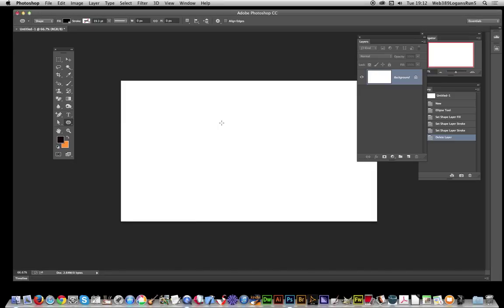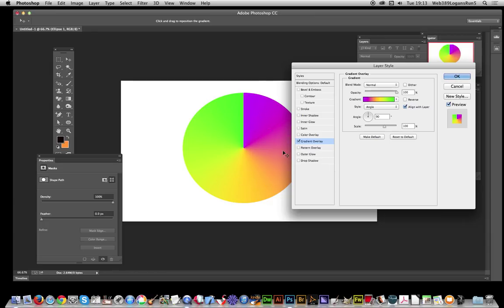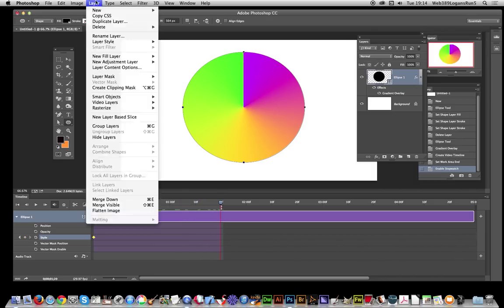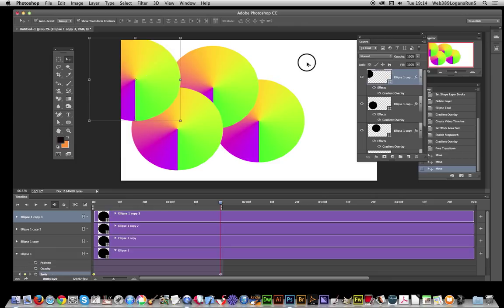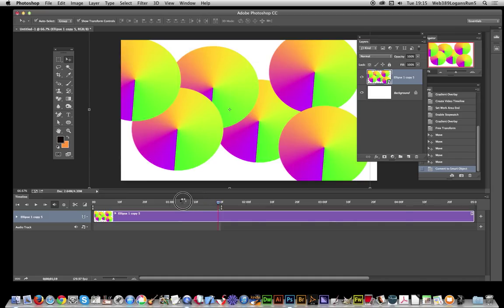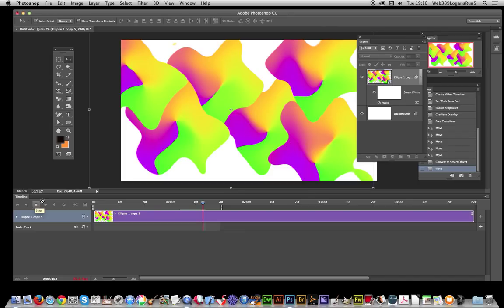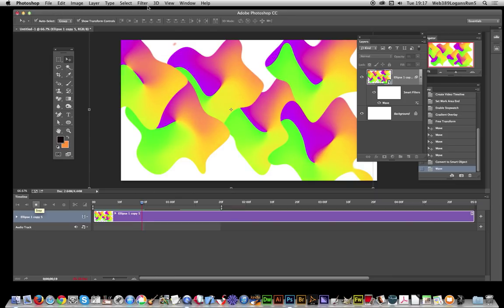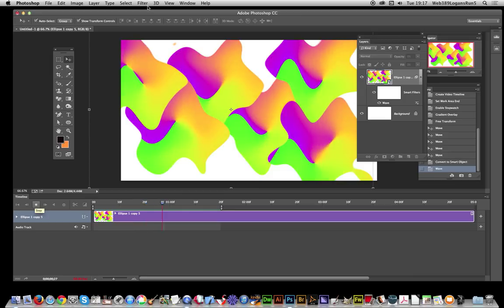Photoshop : Video Timeline and shapes / layer effects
Custom shapes can be combined with gradients / layer styles and these can be modified over time via the video timeline (style option) and these in turn can be turned into smart objects / group of smart objects to apply a smart filter. Useful for a whole range of colorful video experiments